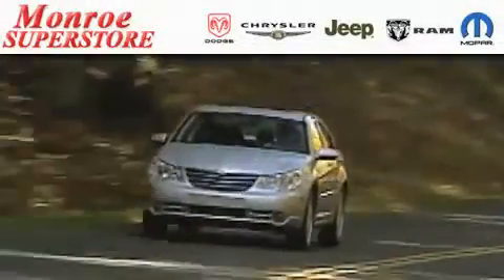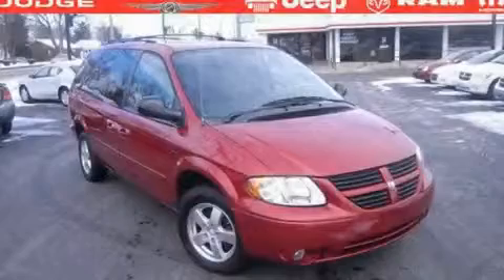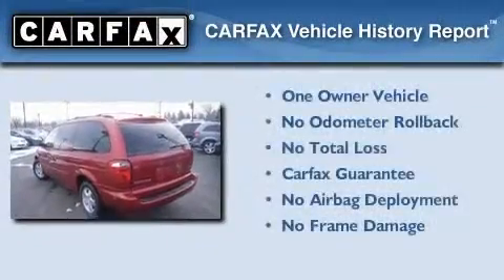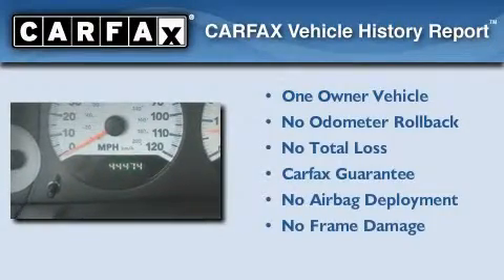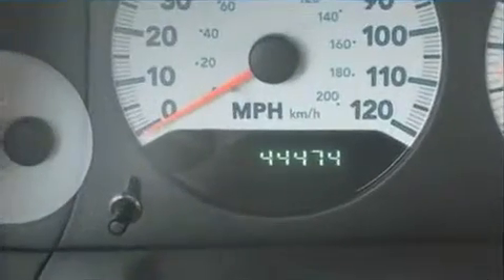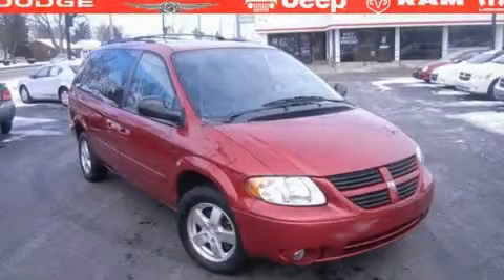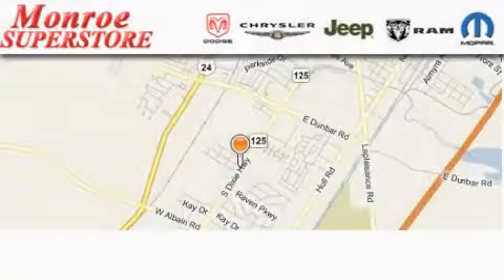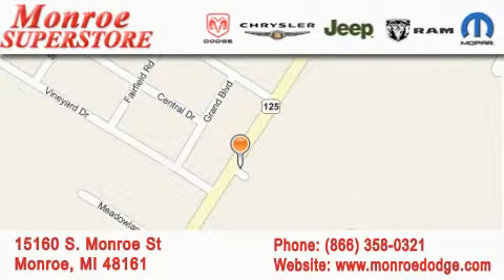2007 Dodge Grand Caravan Monroe MI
Year: 2007
 Make: Dodge
 Model: Grand Caravan
 Engine: 3.8L V6
 Trans.: AUTOMATIC 4-SPEED
 Exterior: Red
 Miles: 44,411

 15160 S. Monroe St.

 2007 Dodge Grand Caravan Monroe MI